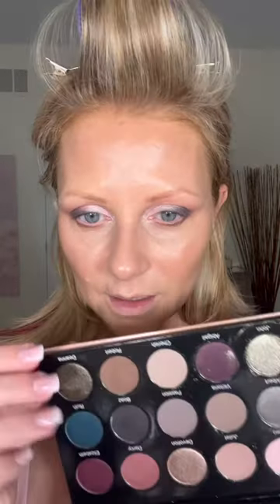The BEST Indy Brand Eyeshadow! Sydney Grace LOVE Palette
It's my second palette from Sydney Grace and this one didn't disappoint. The quality of her shadows is stunning, they blend easily and are full of pigment.

Other makeup used:

Shiseido Synchro Skin Radiant Glow Foundation
Dior Backstage Concealer
Makeup by Mario SoftSculpt for contour
Haus Labs Blush in Pomello Peach
Pale Mauve Lip Liner by Bobbi Brown
Kaylie Lip Gloss by Sydney Grace
Charlotte Tilbury Brow Cheat in Soft Brown